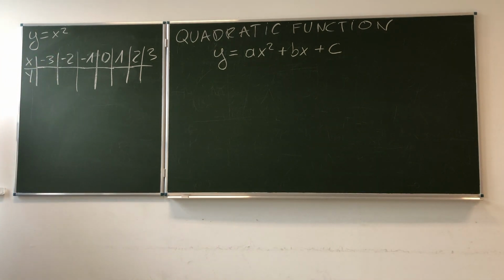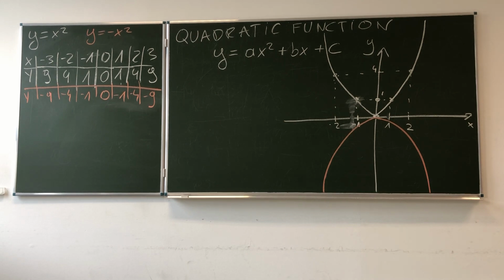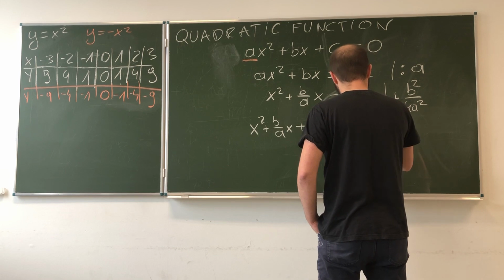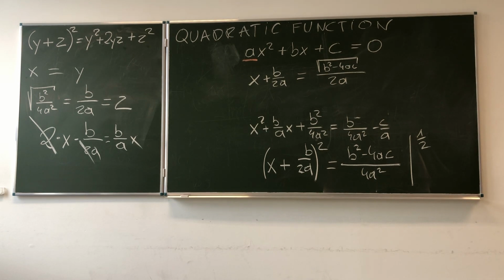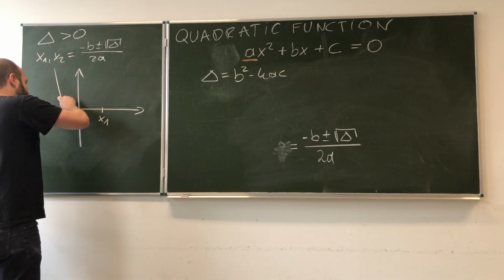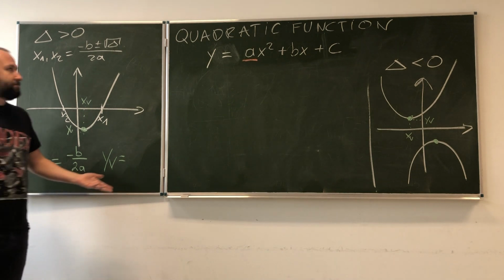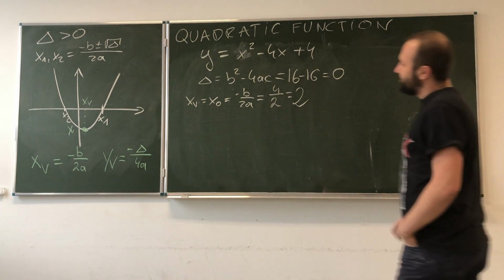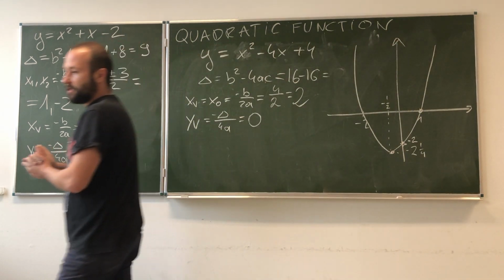04. MFM: Quadratic Function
The video describes main feature of the quadratic function.